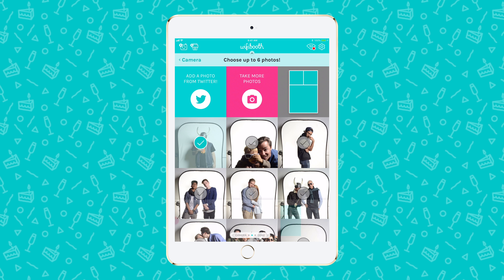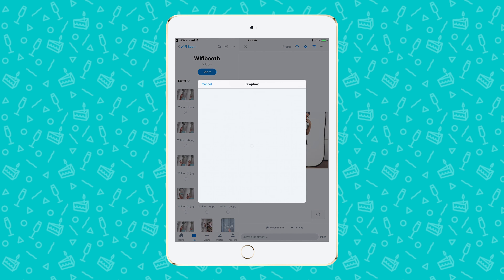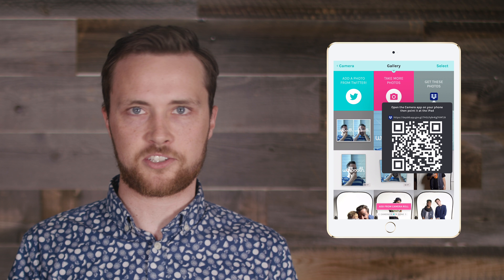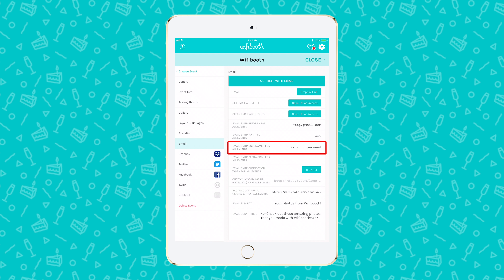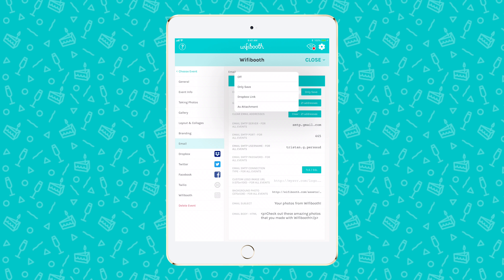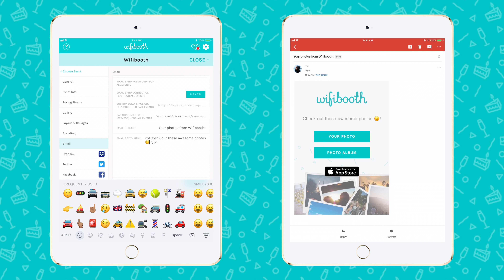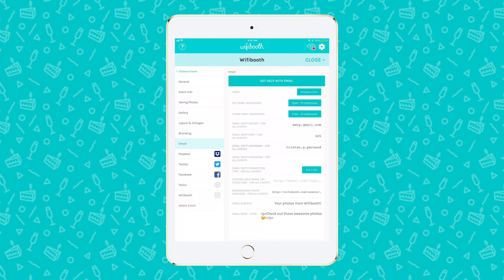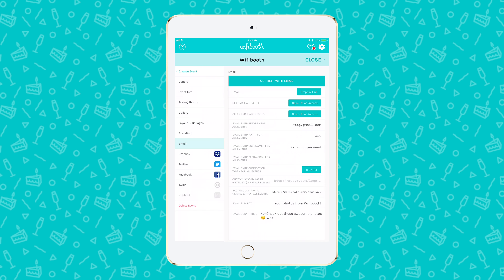How to Email and upload your photos to Dropbox with Wifibooth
Wifibooth can automatically upload your photos & GIFs straight to Dropbox, and allows your guests to enter their email addresses so they can be emailed either the Dropbox link, or the photos themselves.
No internet access? No problem! Wifibooth will save everything for later, and will automatically upload everything once you're online again.

This video will walk you through the steps of setting up Wifibooth to send email, and upload to Dropbox. It also covers customizing the prompts that your guests see, when they enter their email addresses. Finally, the video covers how to get the email addresses out of the app once your awesome event has ended!

Wifibooth is free to try with no sign-up required, get it from the Apple app-store

If you have more questions, check out the help articles and community,